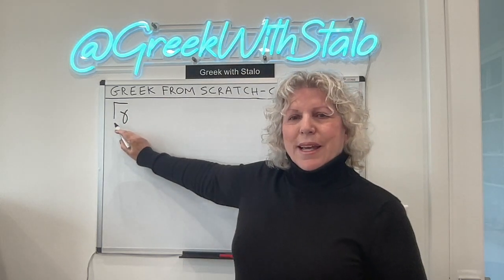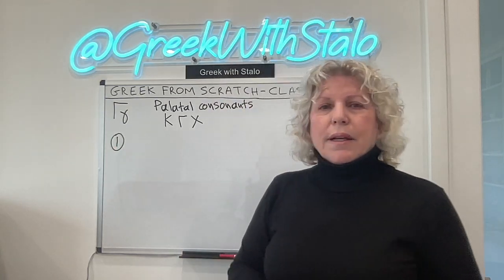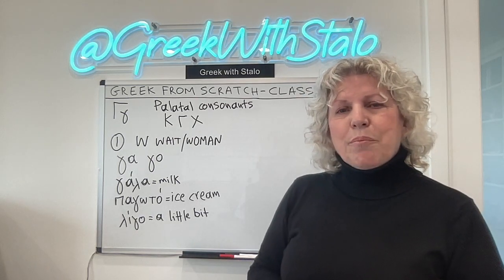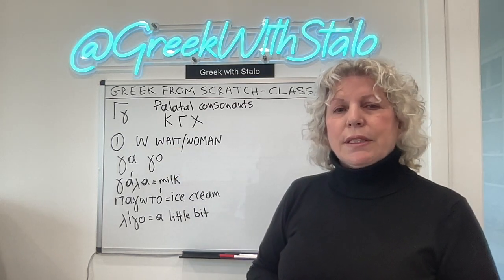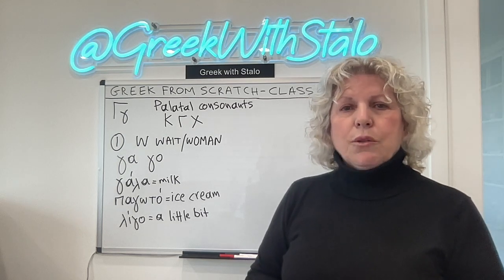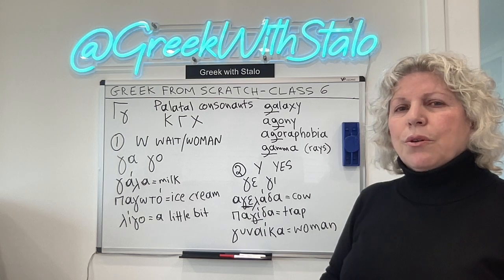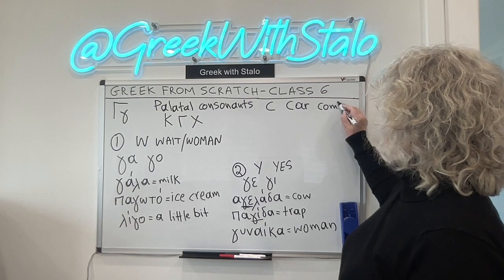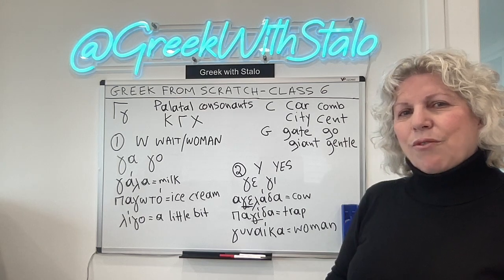Greek from scratch - Class 6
In class 6 we concentrate on the pronunciation of two more consonants of the Greek alphabet that always seem to give a lot of trouble to students of Greek. We also take a quick look at personal pronouns.